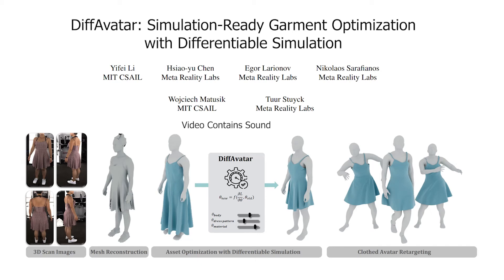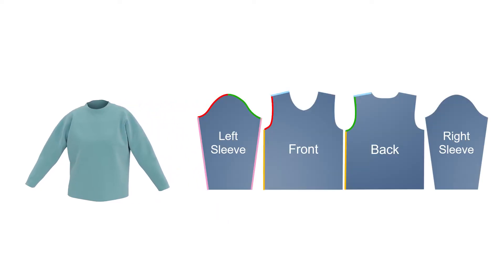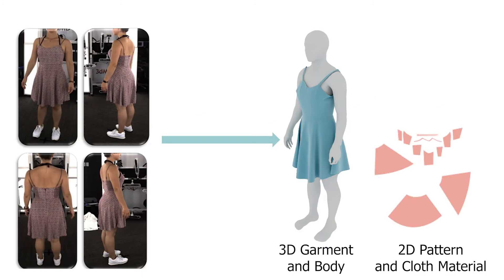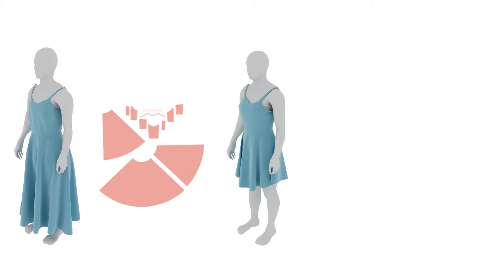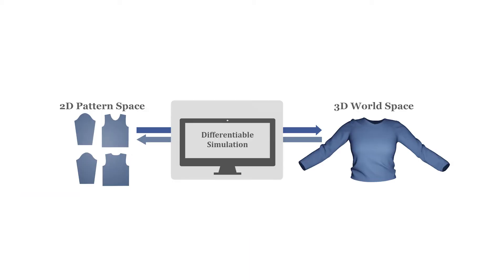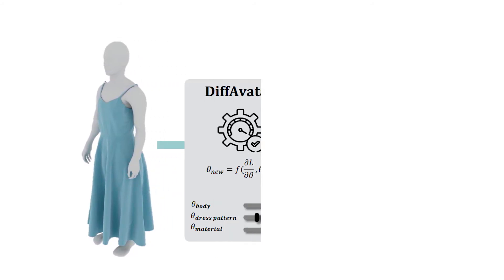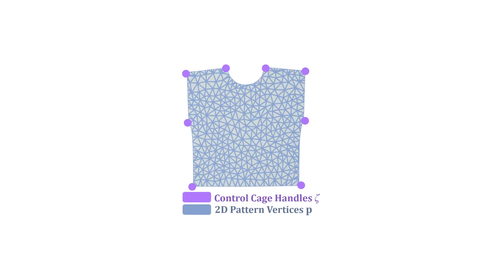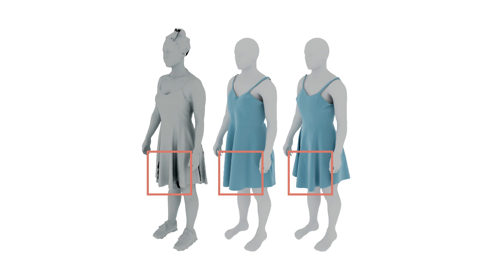DiffAvatar: Simulation-Ready Garment Optimization with Differentiable Simulation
The realism of digital avatars is crucial in enabling telepresence applications with self-expression and customization. A key aspect of this realism originates from the physical accuracy of both a true-to-life body shape and clothing. While physical simulations can produce high-quality, realistic motions for clothed humans, they require precise estimation of body shape and high-quality garment assets with associated physical parameters for cloth simulations. However, manually creating these assets and calibrating their parameters is labor-intensive and requires specialized expertise.
To address this gap, we propose DiffAvatar, a novel approach that performs body and garment co-optimization using differentiable simulation. By integrating physical simulation into the optimization loop and accounting for the complex nonlinear behavior of cloth and its intricate interaction with the body, our framework recovers body and garment geometry and extracts important material parameters in a physically plausible way. Our experiments demonstrate that our approach generates realistic clothing and body shape that can be easily used in downstream
applications.